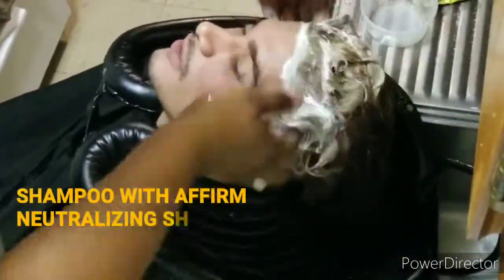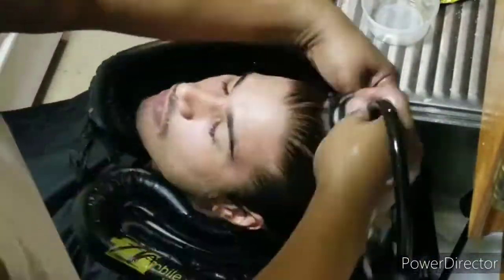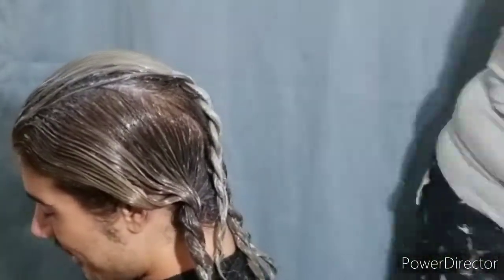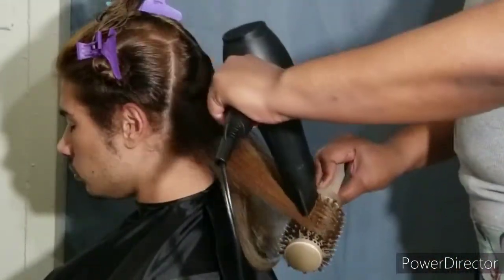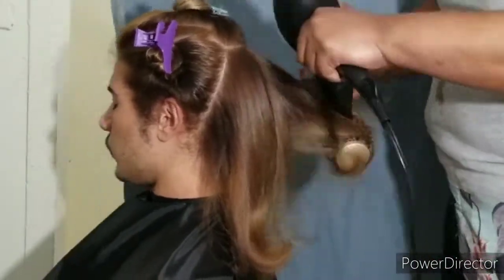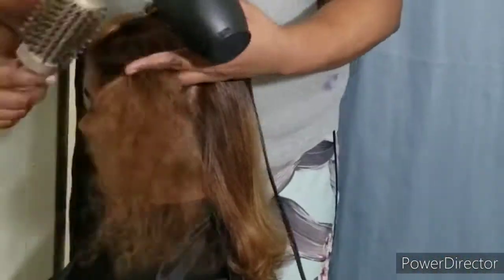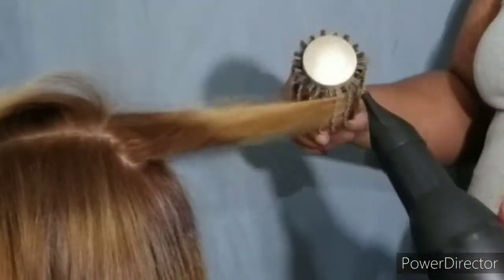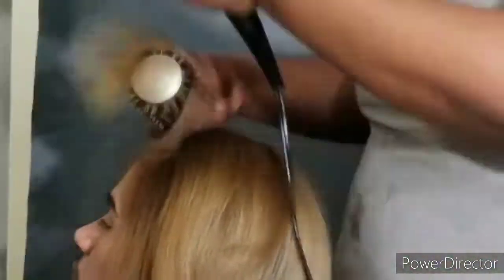MAKEOVER BLOWOUT AND PRESS|| IGORA COLOR RESULTS.